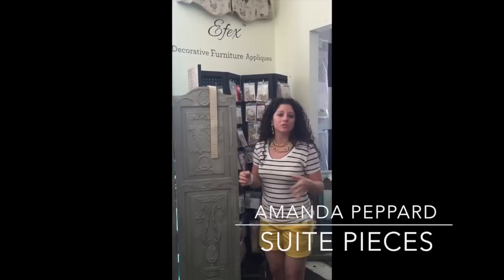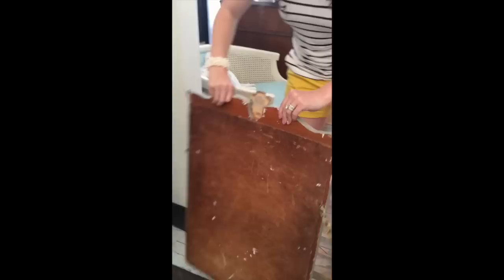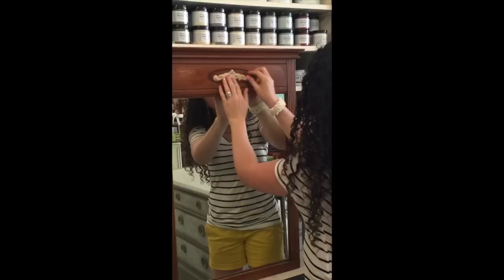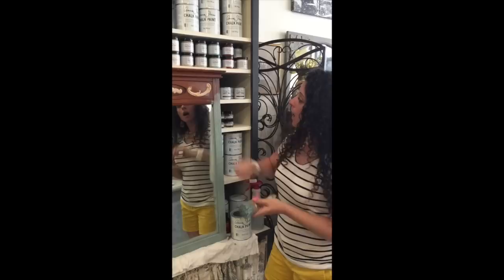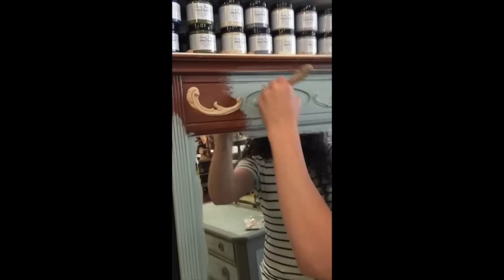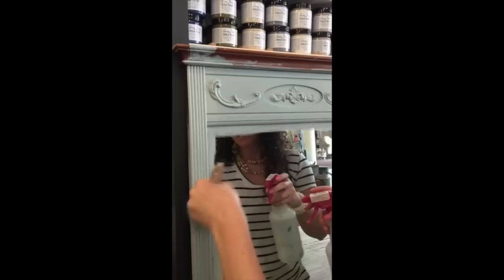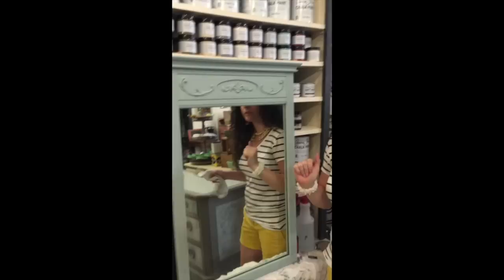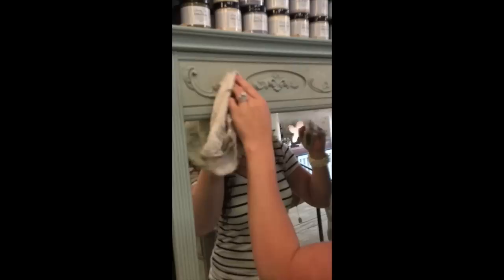Efex Decorative Furniture Appliqués Tutorial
Amanda shows how to apply Efex Decorative Furniture Appliqués!

All the products used are available for purchase at SUITEPIECES.com